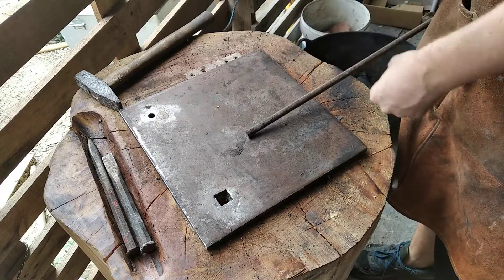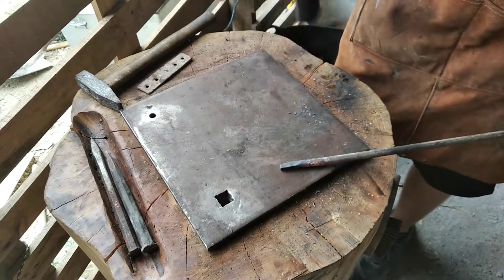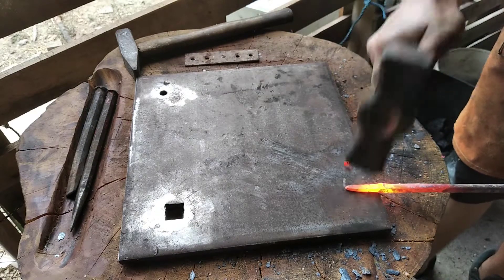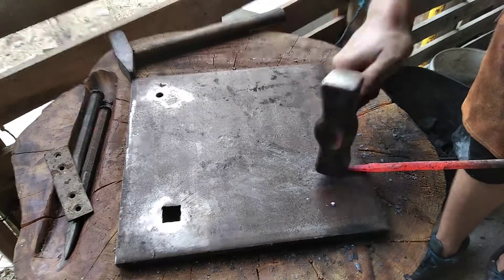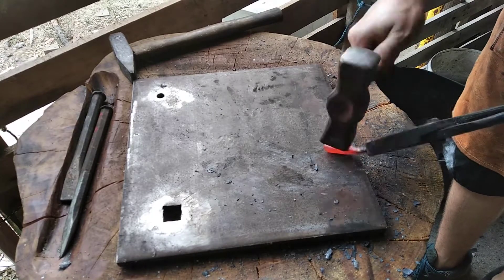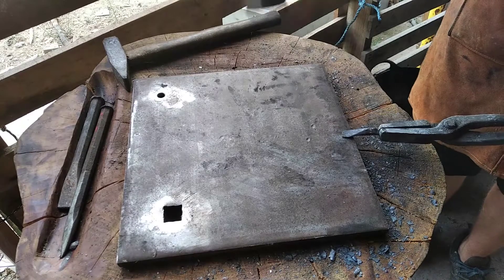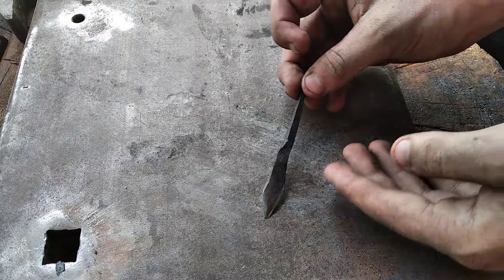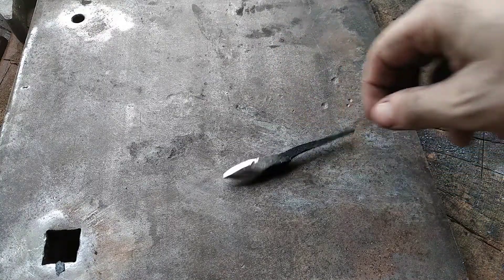Making a tanged arrowhead.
In this video I  try to make a tanged arrowhead out of some iron round stock.